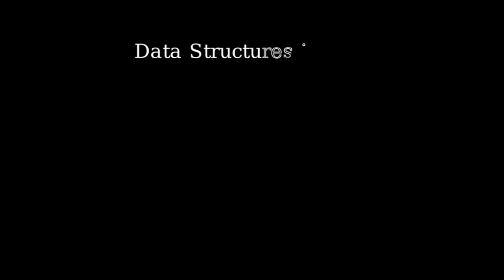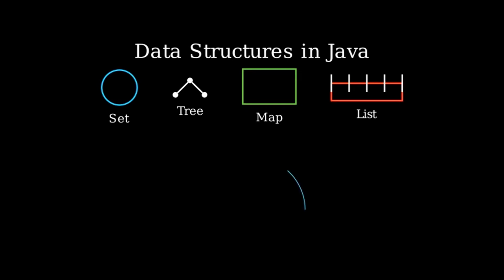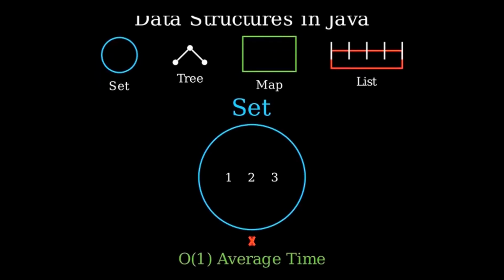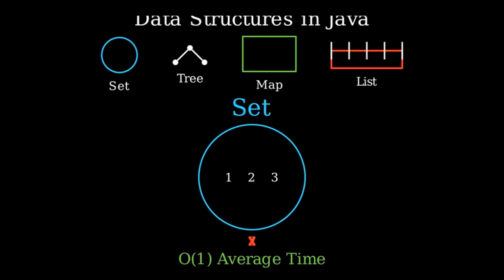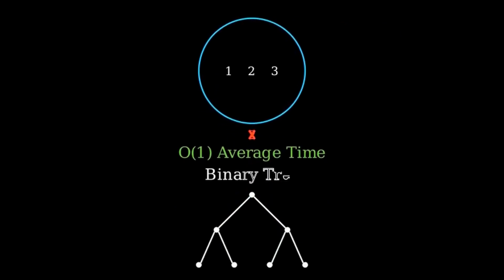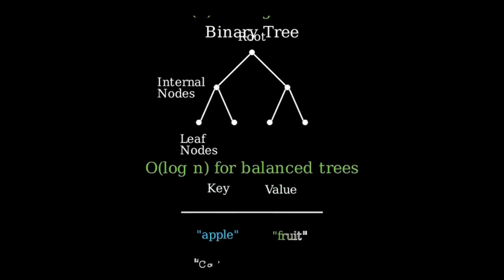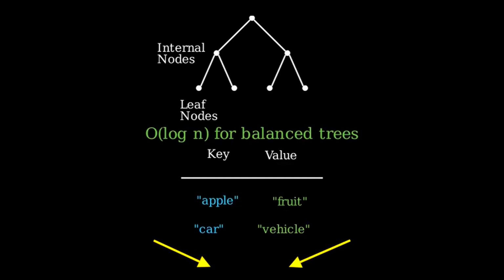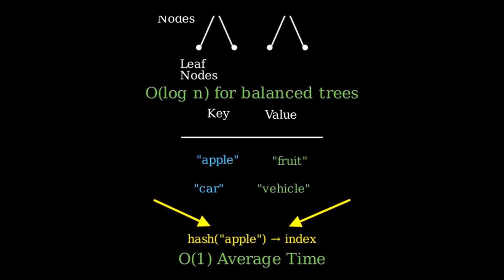Sets, Lists, Maps, Trees - What are they? | Dive Into Major Data Structures (In Java)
Are you like me back in the day? needing help with understanding what the heck Hash sets, Hash maps, trees, maps, lists, and all these other data structures even mean? If so, then
hopefully this video helps you be successful in mastering these super important topics!